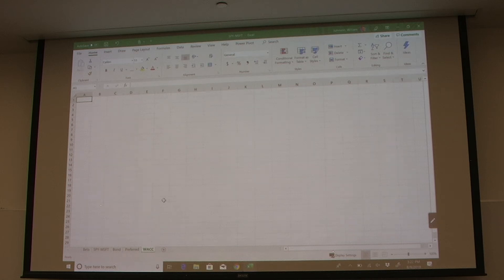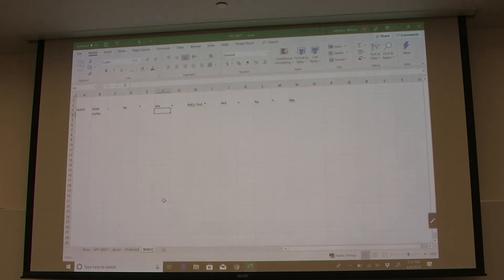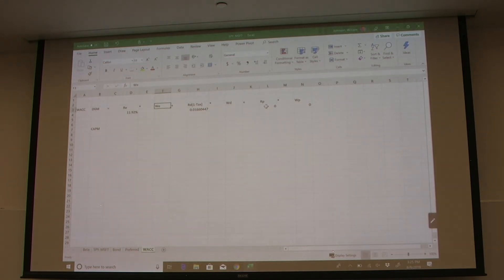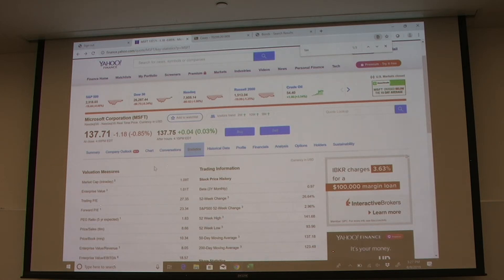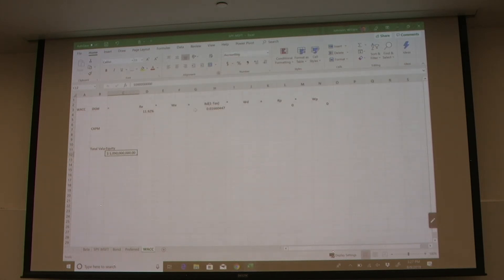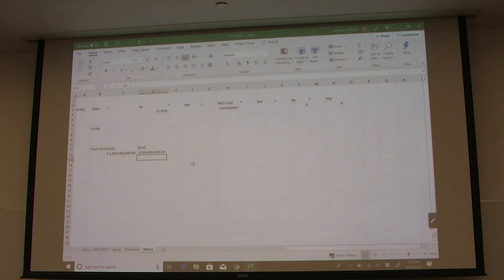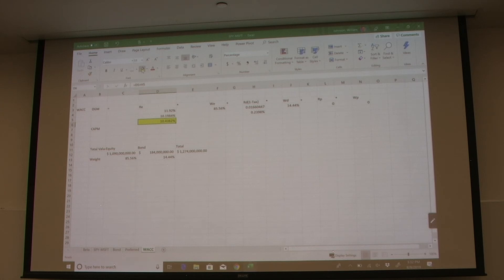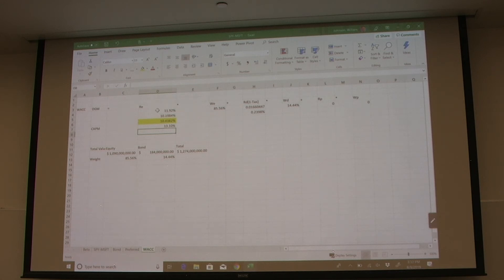How to estimate WACC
How to estimate the weighted average cost of capital